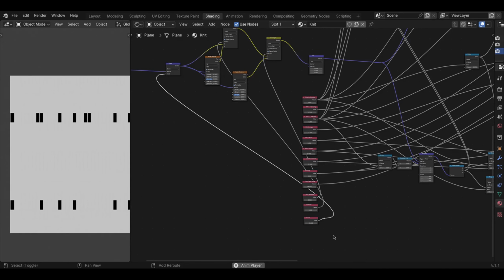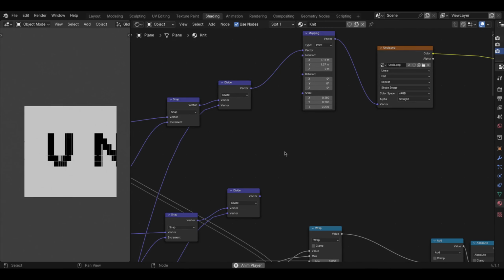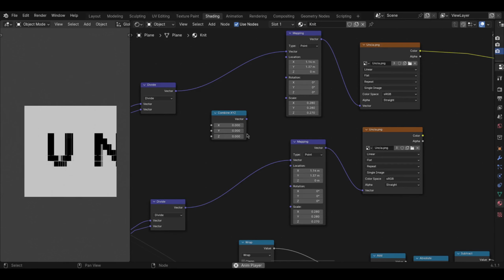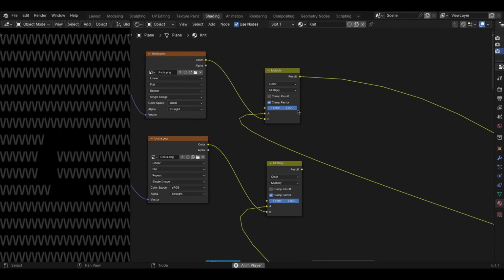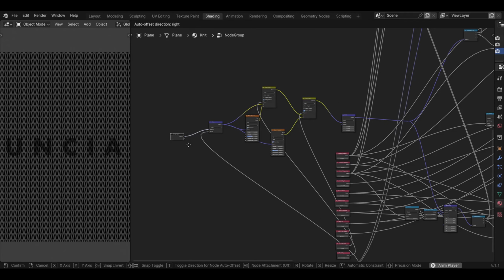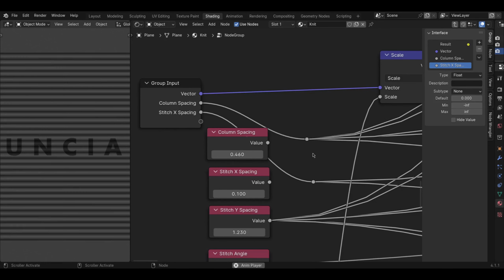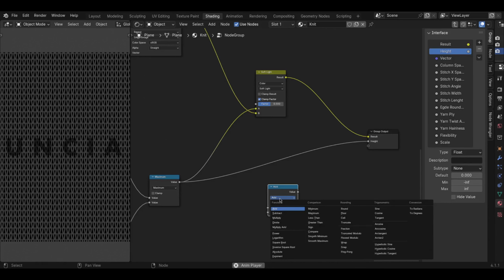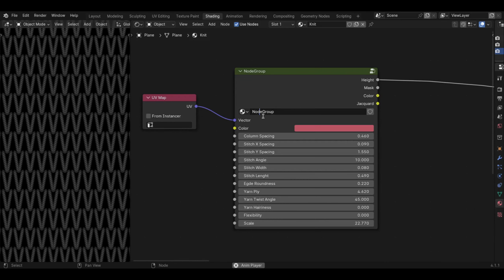Procedural Knit Shader Tutorial in Blender - Part 4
100% Procedural cloth shader that can be used for 3D fashion.

In this tutorial we create a advanced knit shader which is used as a basis for a series of other procedural knit shaders, making it a consistent procedural knit system.

The procedural fabric shader is built for Blender 4.1, it will not work with previous versions.